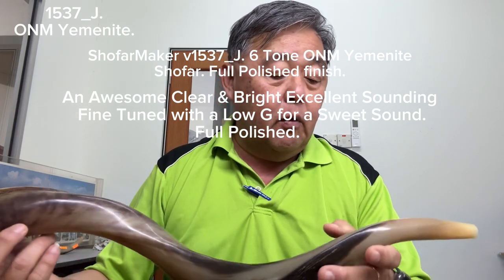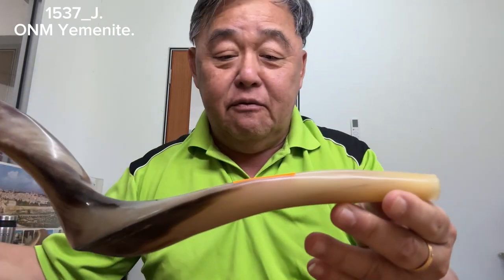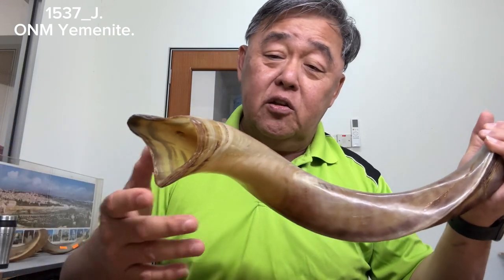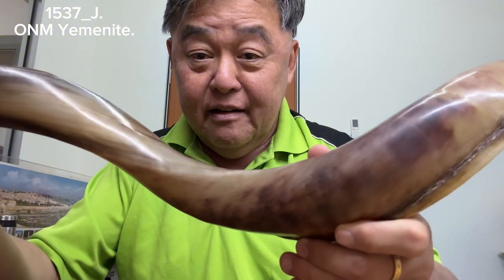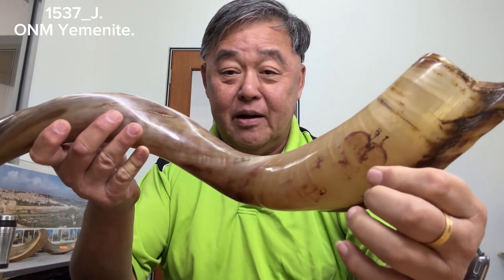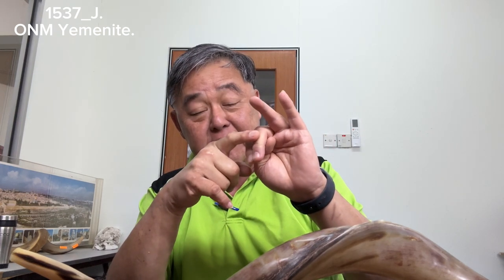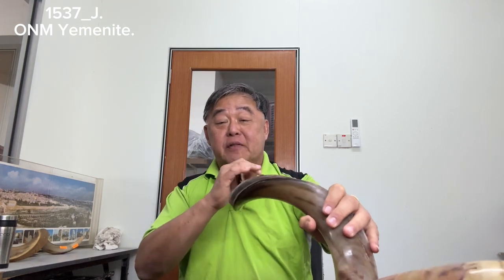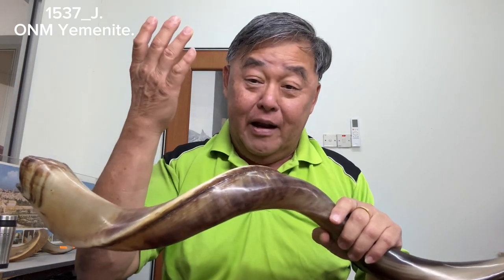SOLD •ShofarMaker v1537_J. 6 Tone ONM Yemenite Kudu Shofar. Full Polished.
A Commanding Strong Fine Tuned Shofar with 3 Octave G & 2 Octave C and a high E sounding.
Full Polished. Ivory Olive
Cream, Coffee Brown & Maroon Purplish colours.